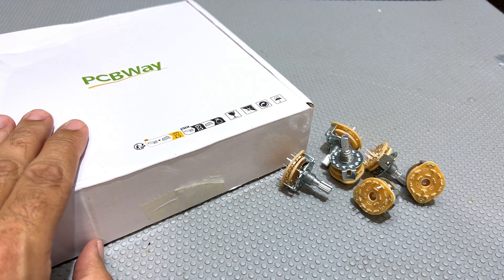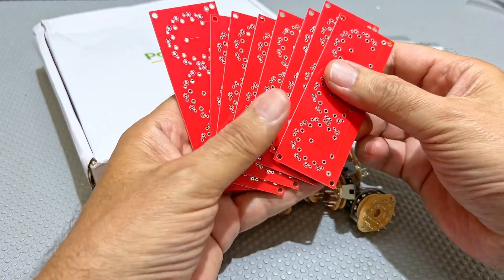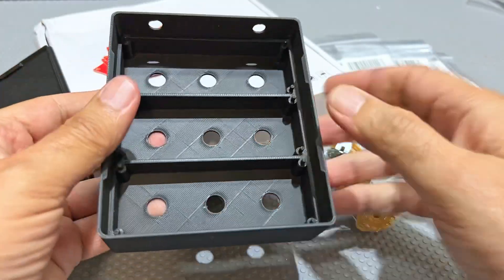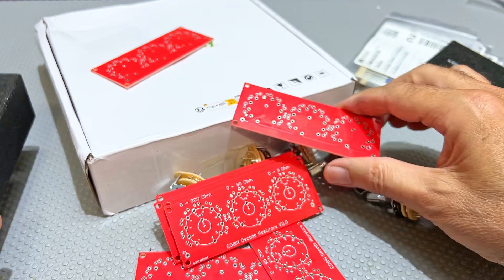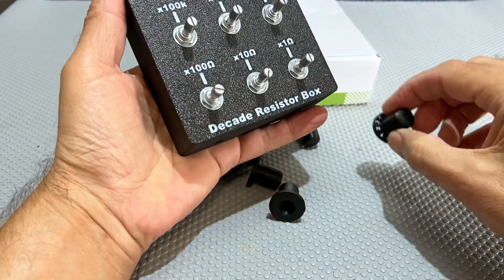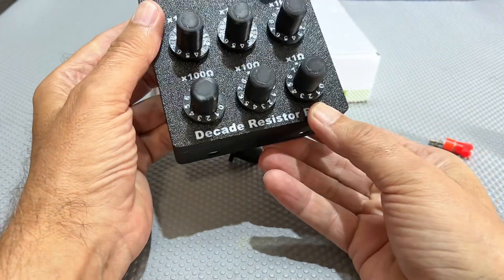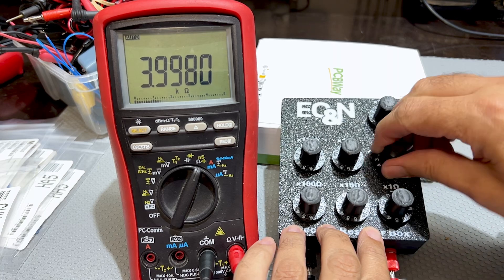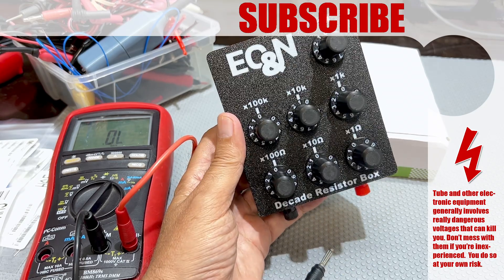Build a Pro Decade Resistor Box for Cheap! PCB & 3D Print Files Included pcbway#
Only $5 for 10 PCBs and every new member get $5 bonus. ➠ ➠ ➠ In this video, I present the an improved version of my decade resistor box using inexpensive 11-position rotary switches. These switches are much more robust and, having 11 positions, offer a ‘0’ position on either end, making them more practical to use.
To make this as self-standing a project as possible, I include the entire process, from designing the custom PCB to creating 3D-printed enclosures for two versions of the box: a compact 3-range model and a full 9-range version. I also designed custom knobs for the switches, ensuring both functionality and aesthetics.
The video covers the assembly and testing of the resistor box, demonstrating its practical use and accuracy. For those interested in making their own, I’m providing all the necessary files, including 3D print files, a schematic, a BOM, and Gerbers for the PCB, at the following link below.
Whether you’re a hobbyist or a professional, this affordable and customizable tool could be a great addition to your bench.

Some Links ---
 ➠PCBWay share:

 ➠Rotary switches used used:

✿ DIY CAPACITOR LEAKAGE TESTER PROJECT: One of the most viewed projects on my channel, with full design description and build instructions.

●●●● Plus full Playlists on some other completed restoration projects on this Channel ●●●●